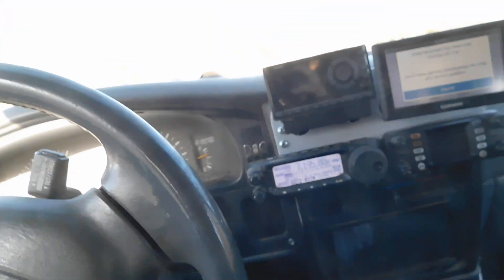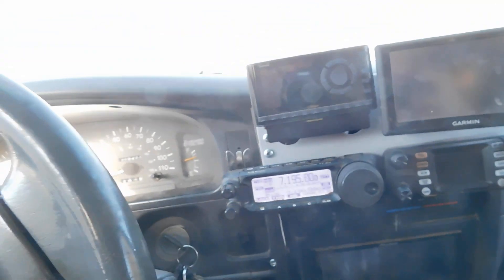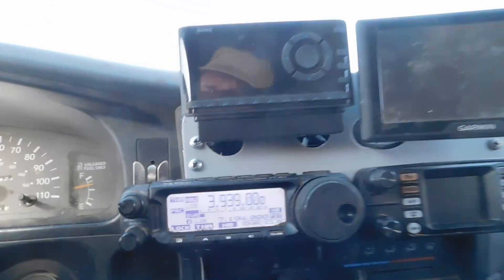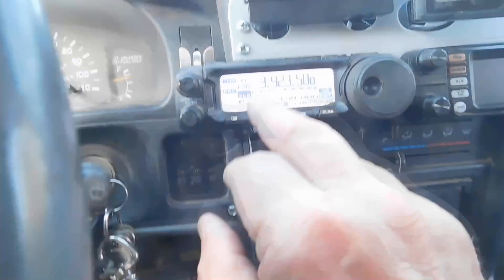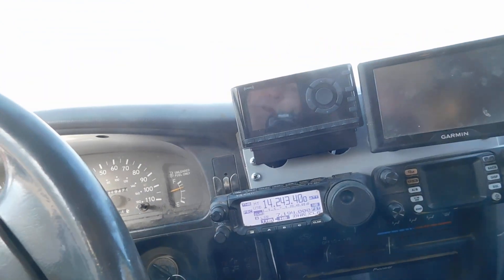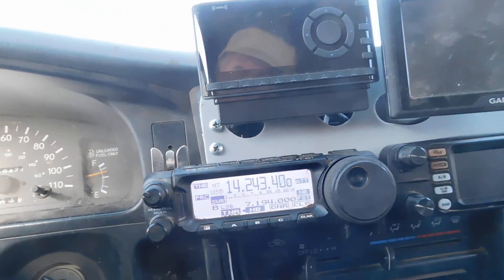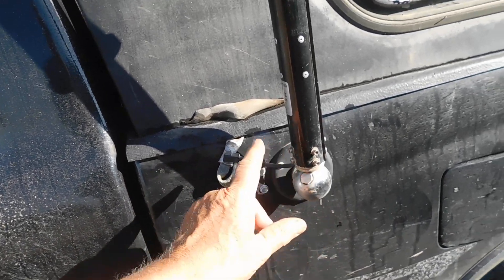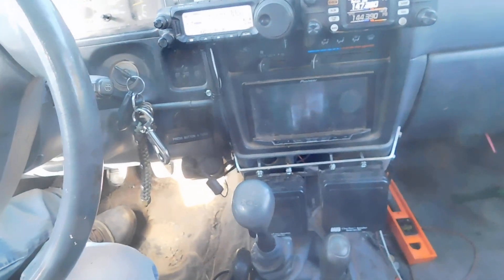Yaesu 891 with Mat-30 tuner, 102 inch whip, Little Tarheel 2 and ATAS 120. Links at bottom of page.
Hi, KJ7AZ again. Not really and off grid video but some hints on using the Mat-30 Antenna Tuner with various antennas including a 102-inch whip, Little Tarheel 2 and problems with an ATAS 120. This one goes into how to tune the Mat-30 which many instructional videos actually leave out. The radio is a Yaesu 891 running 1about 95 watts,

73
KJ7AZ

MAT-Tuner MAT-30 Automatic Tuner for YAESU

MFJ-281, MFJ Enterprises Speaker for Mobile radios, Clear Tone

MFJ-4230MVP MFJ Compact Switching Power Supply with Meter and PowerPoles

80Amp Smart Circuit Breaker

Radiowavz DX-80 Off Center Fed Dipole antenna

MARSTEK DC Miniature Circuit Breaker DC/AC 500V 63A

Mouse Bucket Lids

MESTEK Digital Clamp AC/DC Amp and Volt Meter

QILIPSU 18 Way Outdoor Breaker Box

KERWINN Mini 2 pole Circuit Breaker

MOLLOM Circuit Breaker MCB Distribution Protection Box with DIN Rail

KERWINN Miniature Single pole Circuit Breaker

Solar Cutoff Switch/Circuit Breaker

Variable fan speed controller.

100 feet of black and red 6 gauge wire

2000 watt wind turbine with controller

EPEVER 6420 60 amp charge controller

EPEVER 4210 40 amp charge controller

Solar panel combiner Y cables

Small solar panel mounting kit

Inline amp/volt/watt meter

handheld volt meter

Panel End Clamps.

Solar Panel Center Clamps

Unirail clamp nuts. drill out clamps to 3/8 and use Allen head bolts.

Ninilady Windmill

Zmodo Cameras

Televes TV Antenna

ROHS Windmill Controller

Fan Speed Controller
40x20mm Super Strong Neodymium Disc Magnet

3" x 1" x 1/2" Grade N45 Neodymium Block Magnet